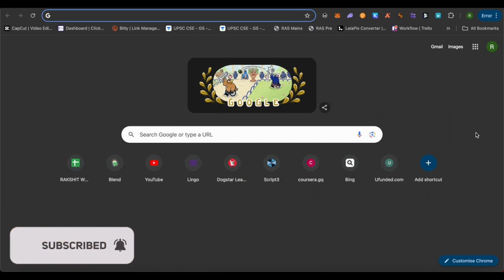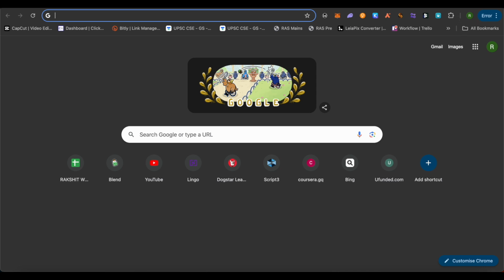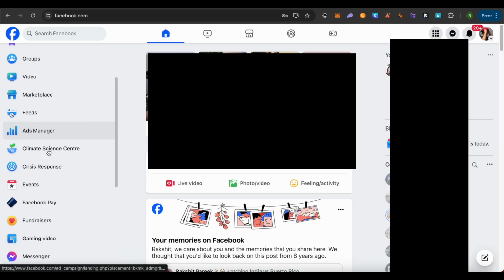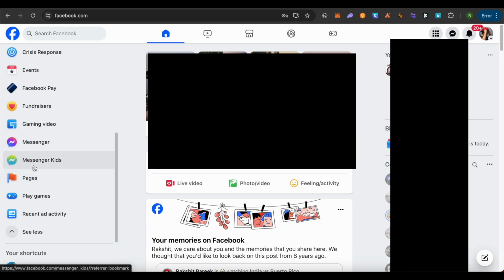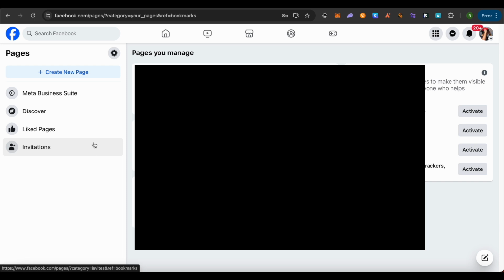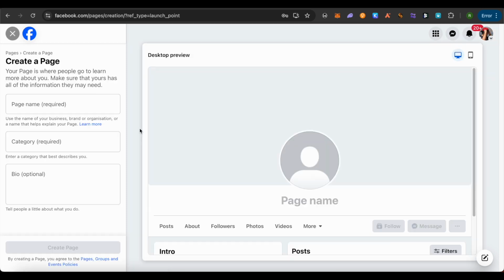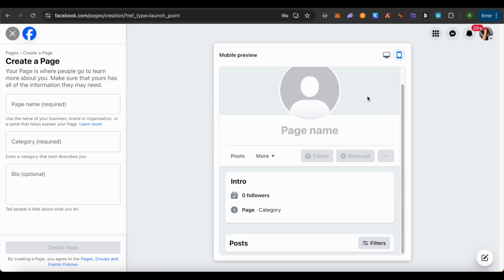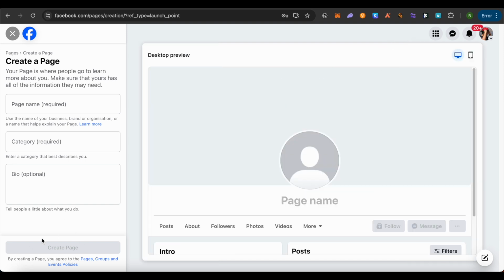How To Create A Facebook Business Page 2025 (Full Guide)